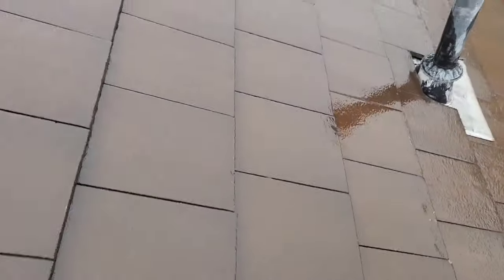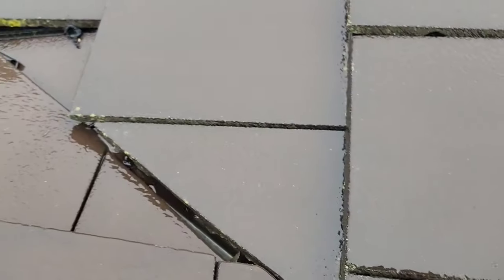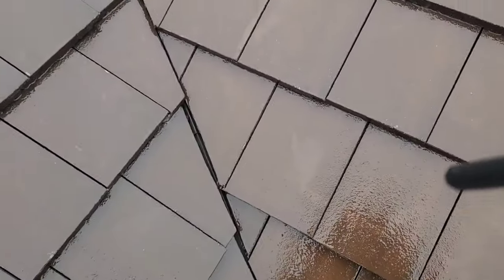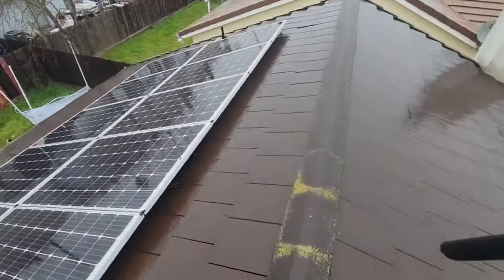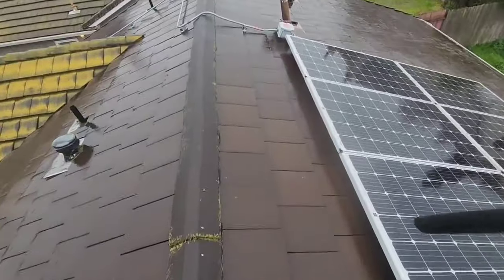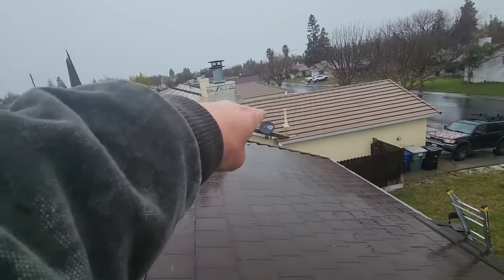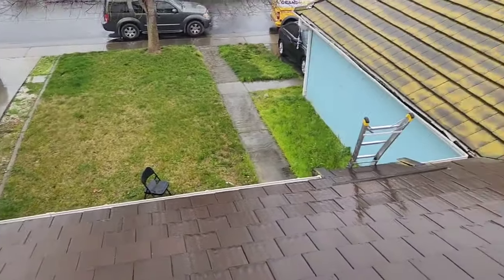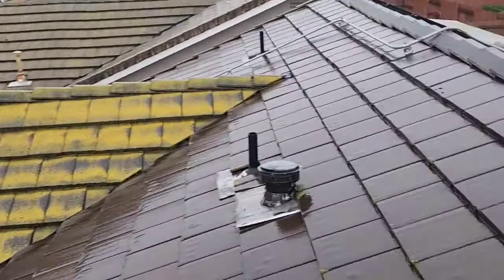Tile Roof Real Time Water Obstructions. This is How Problems Start